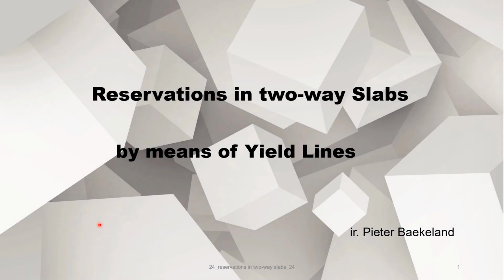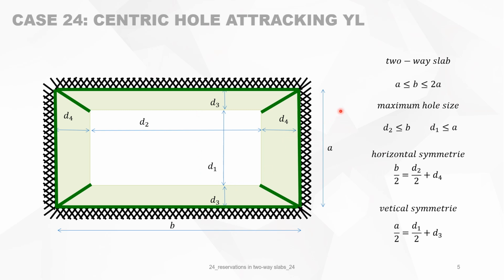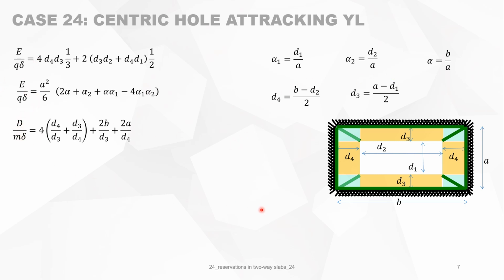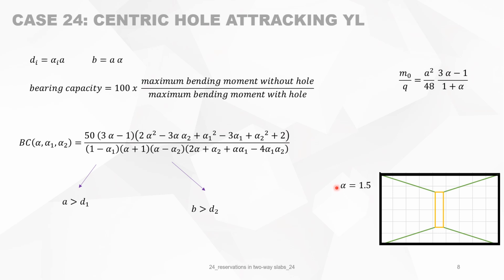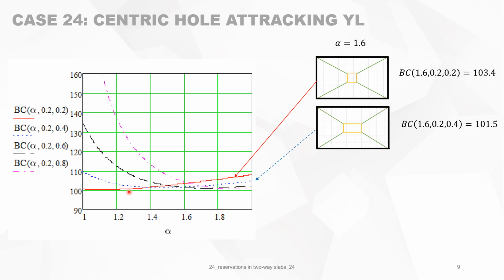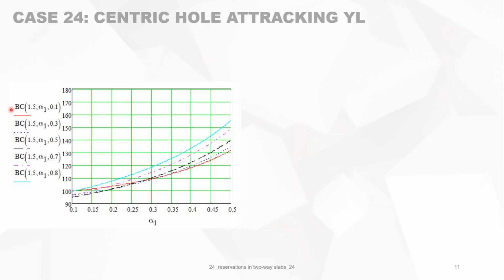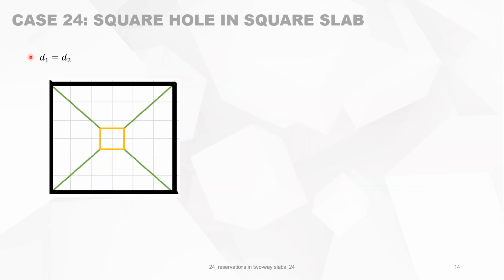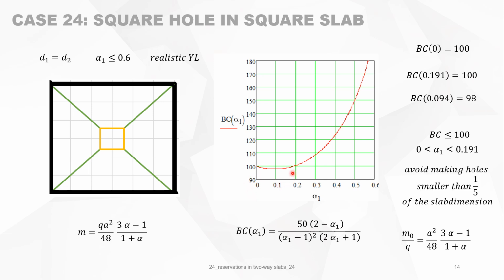24 reservations in two way slabs case 24